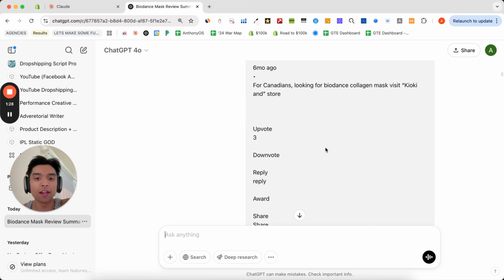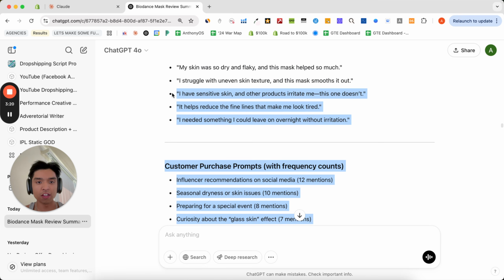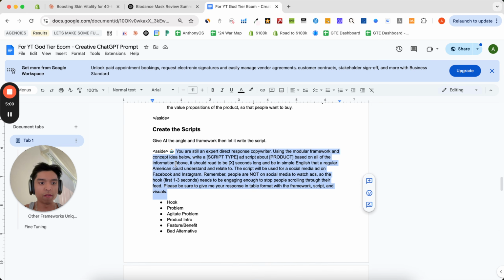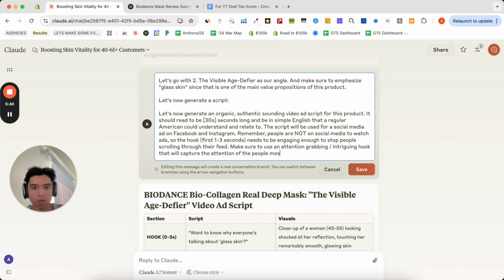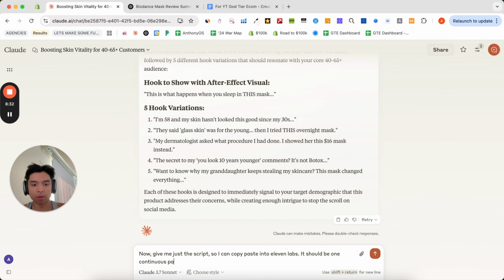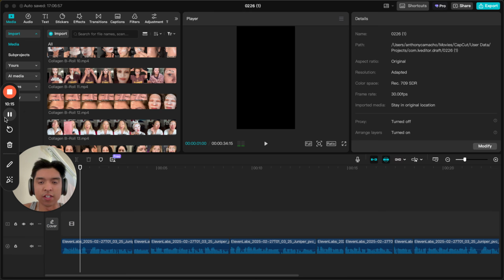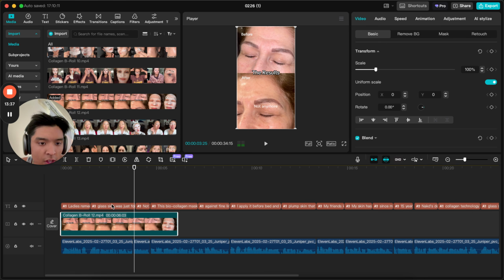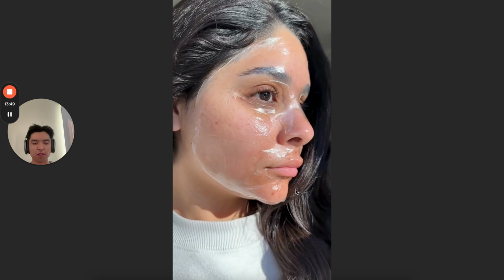How to Create Dropshipping Video Ads with AI (STEP BY STEP) for Complete n00bs